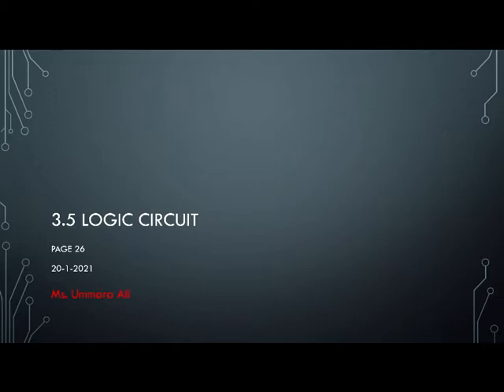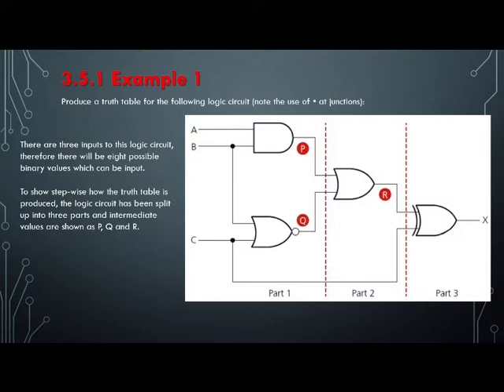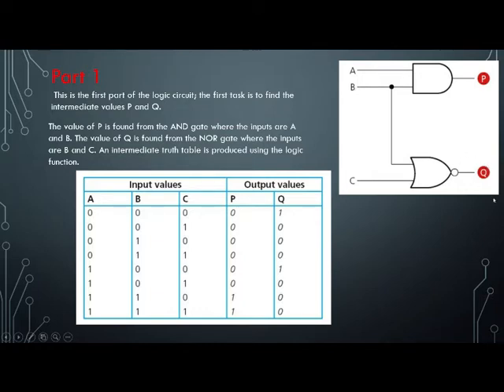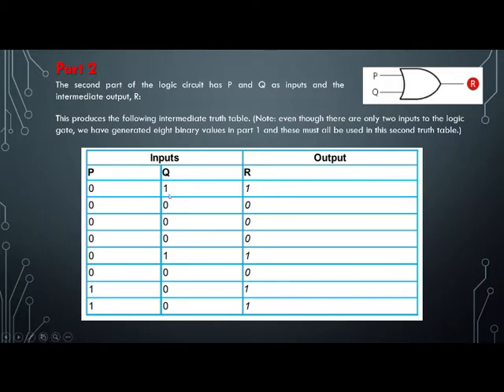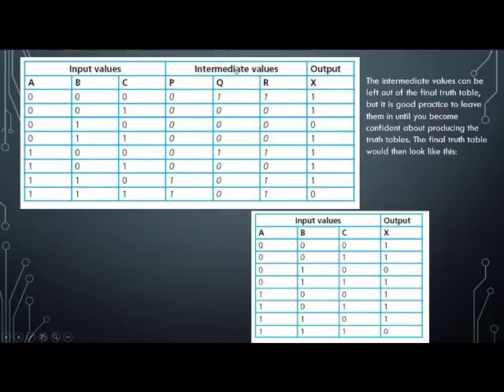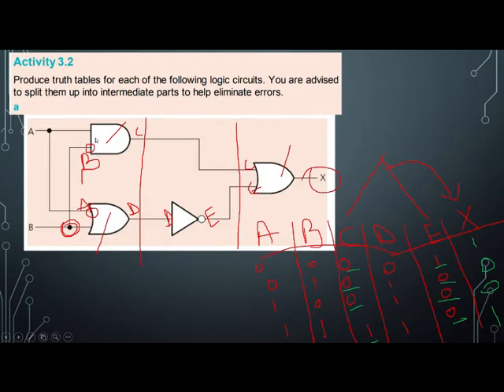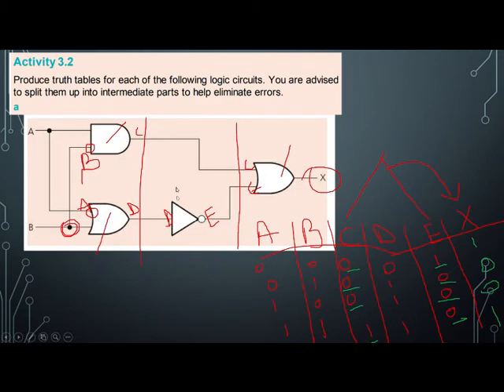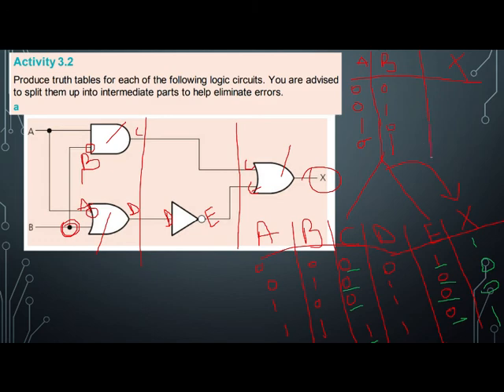Logic Circuit By Digital UmmaRa Ali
Digital UmmaRa Ali
In this lecture we will cover
Chapter Logic Gates and Logic Circuits
what is Logic table?
How to Produce Truth Table?
How to design a logic circuit from a given logic statement/ Boolean Algebra.?
How to design a logic circuit to carry out an actual safely function.
Examples
3 input circuit
Part 1
2 input circuit
intermediate truth table
Part 2
Part 3
Activity Refrence 3.2
AND
NOT
OR
NOR
XOR
NAND
truth tables
ON and OFF
0 and 1